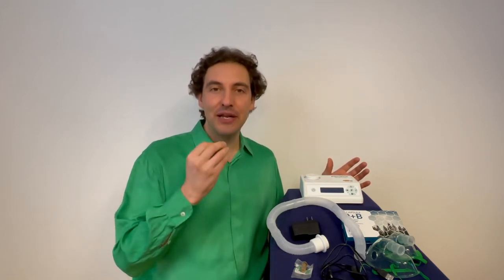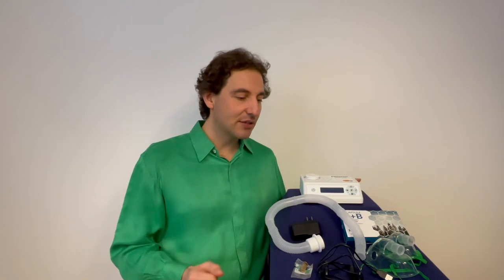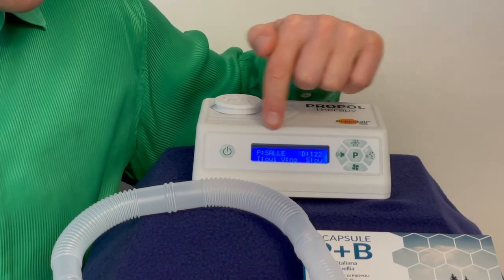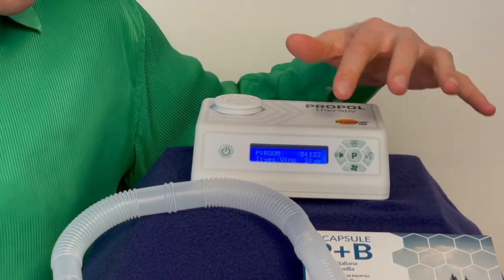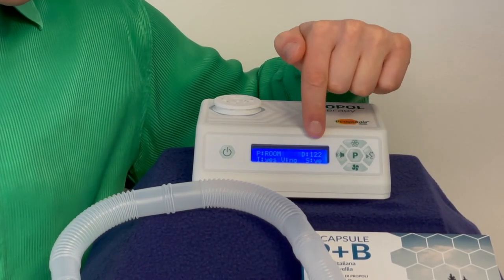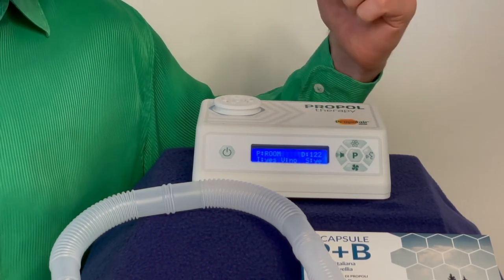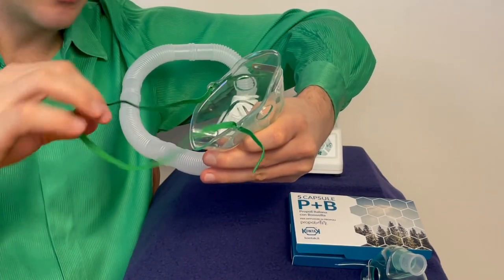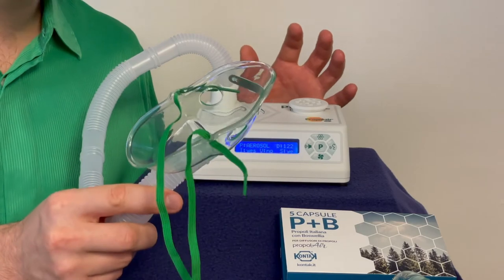Step by Step Demo: Propolair Propolis Diffuser - Propol Therapy or A4 Model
Complete Demonstration of Propolair Propolis Diffuser from Kontak. This demo is made with the Model A4 also called Propol Therapy. You will find a step by step guide to learn how to use your Propolis Diffuser also called Propolis Vaporizer. This is meant to be a video user manual.

- If you live in North America and you wish to purchase a Propolair Propolis Diffuser or any product on my website,

- If you live in Europe and you wish to purchase a Propolair Propolis Diffuser I suggest you buy it directly from the manufacturer in Italy, "Kontak".
Below are a few lines describing the company:
"KONTAK was founded in the early 90s,
 following the intuition and the genius of
Luigi Fabretto, who invented and
 patented the only system in the world
 that allows breathing the propolis
 (known natural antibiotic, produced by
 plants and harvested by bees ), as it
happens in nature.
This innovative system, PROPOLAIR,
spreads in the air the volatile fraction of
the propolis with its precious
 therapeutic properties, helping to
prevent respiratory diseases and to
sanitize the environments, as
 demonstrated by numerous scientific
studies carried out in schools and
kindergartens (reduction of 71.8 % of
microbial charge in the air in only 3 days
 of using the diffusers).

Sorry, code will get here very soon!

- To watch Dr Kinghart videos and specifically the parts when he speaks about the Propolair Propolis Diffusers, go to the following links: